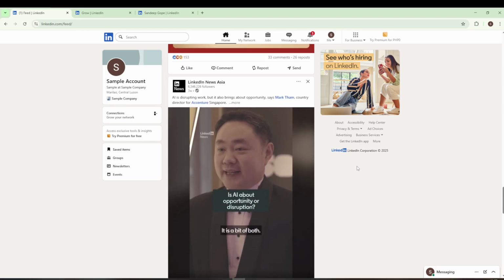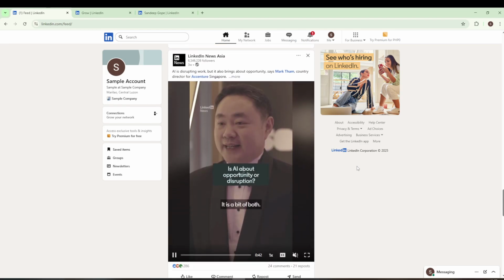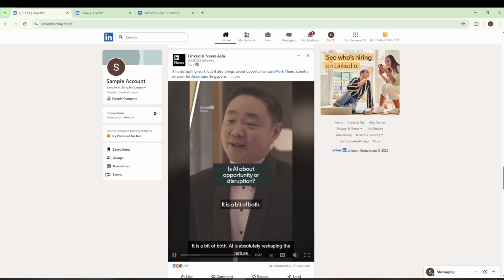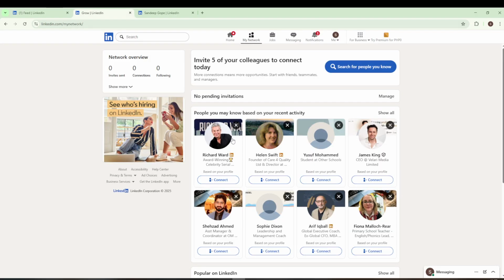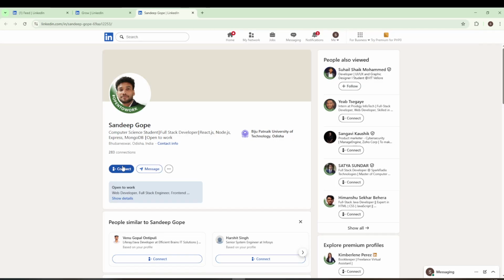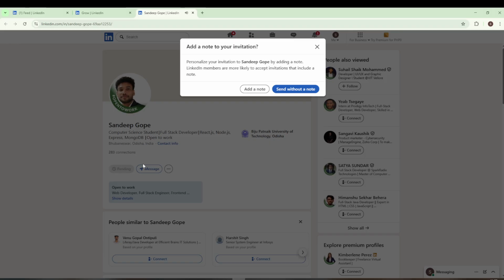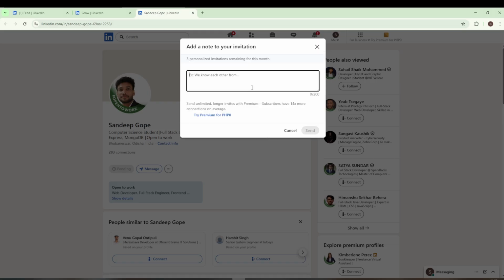How To Add Connections On LinkedIn [2026 Guide]